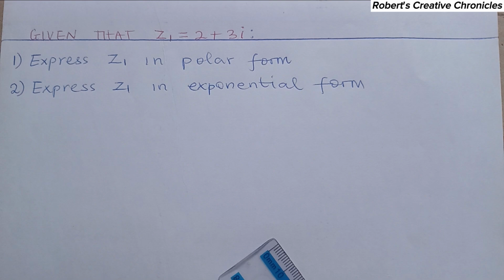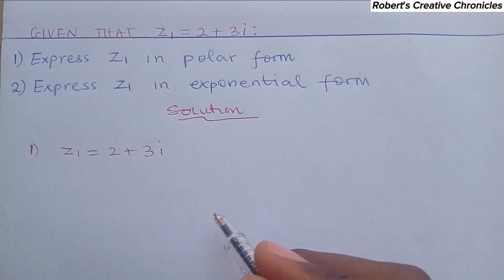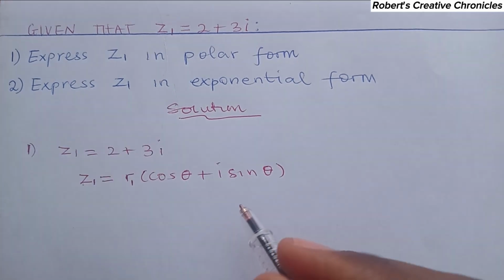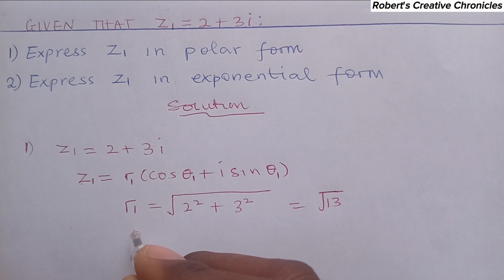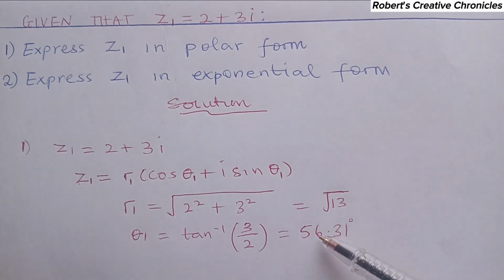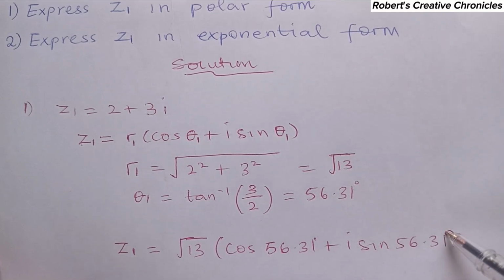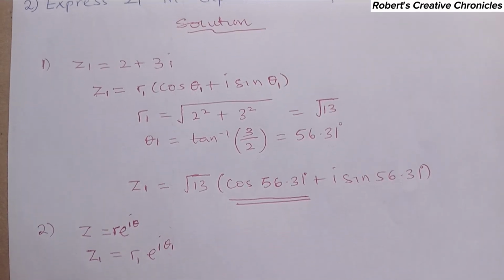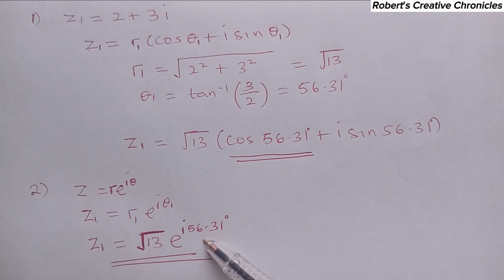How to express a complex number in polar and exponential form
This video teaches about how to express a complex number in polar and exponential form